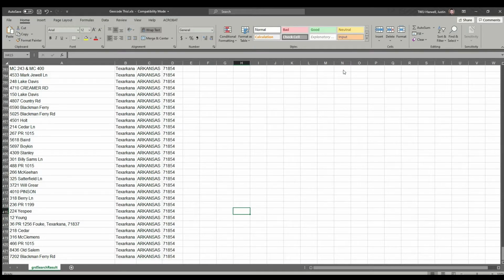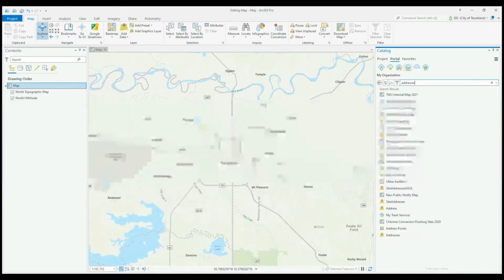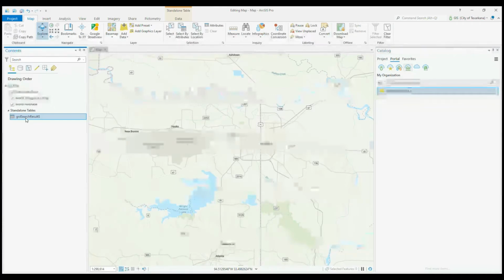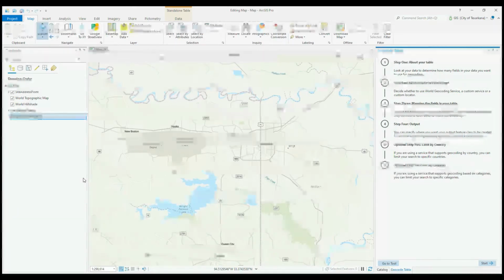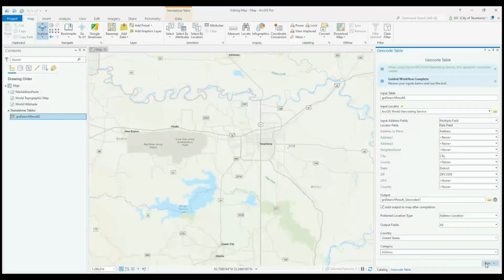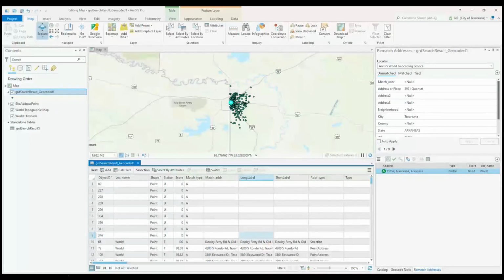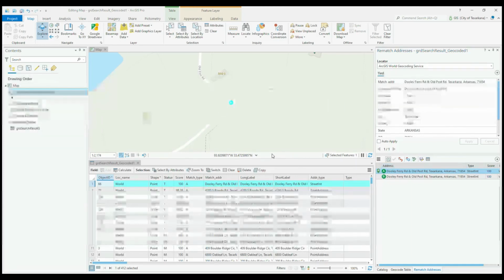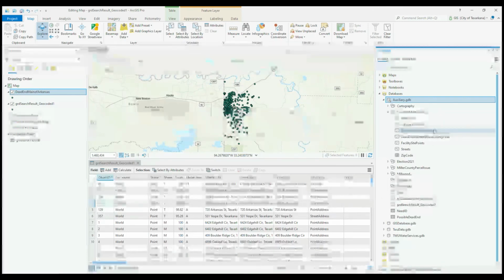Geocoding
We walk threw geocodeing in ArcGIS Pro from Excel